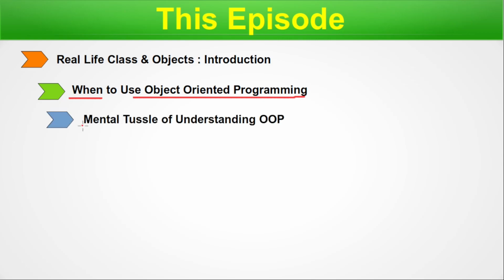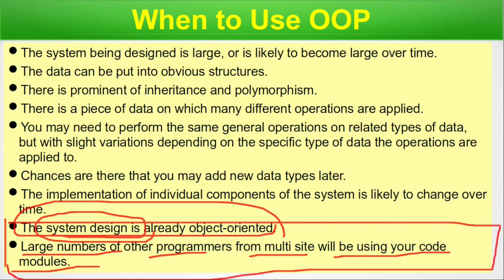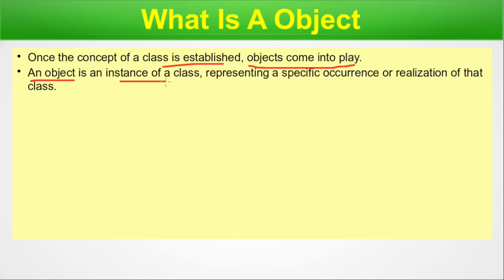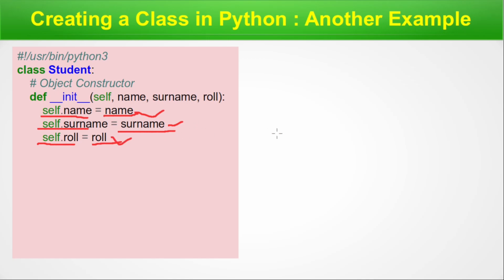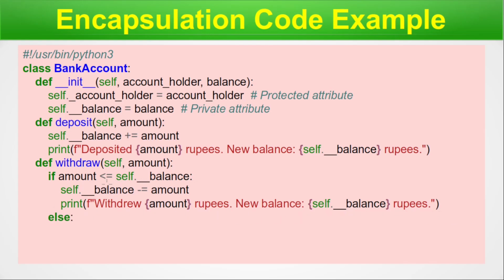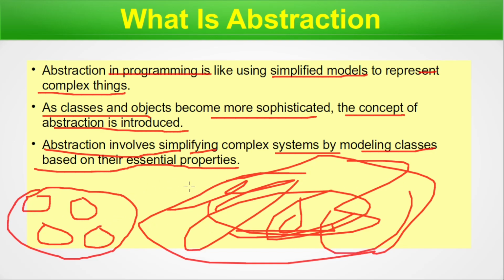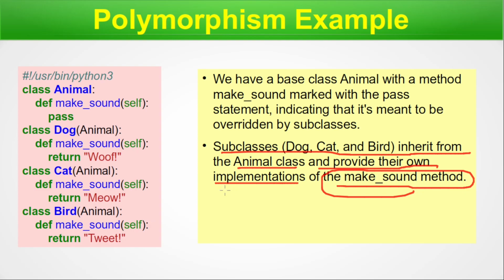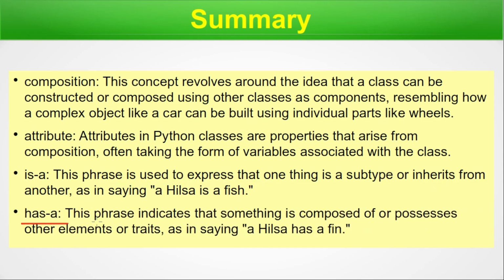Mastering Python Object-Oriented Programming: A Comprehensive Guide with Practical Code Examples!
In this informative video, we delved into various key aspects of Object-Oriented Programming (OOP) in Python through illustrative code examples. The discussion covered fundamental concepts such as real-life representation of classes and objects, the strategic application of OOP, and an exploration of essential OOP principles. The video navigated through the mental challenges often encountered while grasping OOP and elucidated key terminologies including classes, objects, and methods. Additionally, the tutorial provided a comprehensive walkthrough on creating classes and objects in Python, offering not only a basic example but also a more advanced illustration. The concept of encapsulation was explored through a dedicated code example, demonstrating its significance in OOP. The tutorial further examined the concept of inheritance, elucidating how to create an inherited class and instantiate objects from it. The importance of abstraction in OOP was discussed alongside a practical example. The video also shed light on polymorphism, showcasing its application with a code example. To enhance understanding, the tutorial drew a comparison between Python objects and modules, providing a succinct summary to encapsulate the key takeaways from the extensive discussion.

Chapters for Easy Navigation:
00:00:00 Beginning & Intro
00:00:36 Chapter Topic Index
00:02:15 Real Life Class & Objects
00:06:44 When to Use OOP
00:13:00 Object Oriented Concepts
00:14:59 Mental Tussle of Understanding OOP
00:17:46 What Is A Class
00:22:28 What Is A Object
00:27:53 What Is A Method
00:30:44 Class and Object Example
00:32:22 Creating a Class in Python : Another Example
00:36:35 Creating an Object of a Class in Python
00:39:13 What Is Encapsulation
00:41:54 Encapsulation Code Example
00:46:47 What Is Inheritance
00:49:05 Creating An Inherited Class
00:51:15 Creating an Object of Inhereited Class
00:53:39 What Is Abstraction
00:56:23 Abstruction Example
01:02:46 What Is Polymorphism
01:04:28 Polymorphism Example
01:08:40 Python object vs module comparison
01:13:36 Summary

This video suggests :
"Comprehensive guide to Object-Oriented Programming in Python with code examples"
"Step-by-step tutorial on Python classes and objects for beginners"
"Understanding OOP principles: encapsulation, inheritance, and polymorphism in Python"
"Illustrative Python OOP tutorial with real-life class and object examples"
"Exploring Python OOP concepts: abstraction, methods, and encapsulation"
"Creating and inheriting classes in Python: A beginner-friendly guide"
"Detailed walkthrough of Python OOP with advanced class and object examples"
"Python OOP explained: How to use polymorphism and encapsulation effectively"
"Comparing Python objects and modules: Key differences and applications"
"Mastering Python OOP: Practical examples of abstraction and inheritance"
"How to overcome mental challenges when learning Python OOP"
"Python OOP principles explained with simple and advanced code examples"
"Abstraction in Object-Oriented Programming: Python implementation guide"
"Encapsulation in Python: Understanding its role in OOP with examples"
"Inheritance and polymorphism in Python OOP: A hands-on approach"